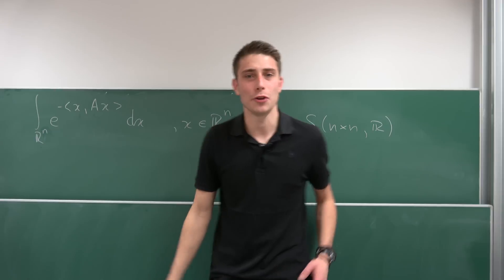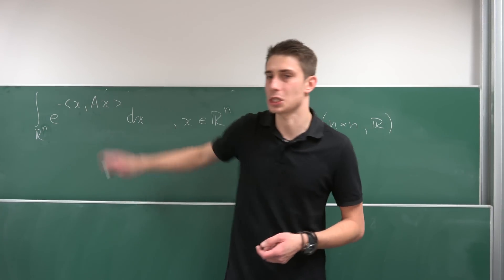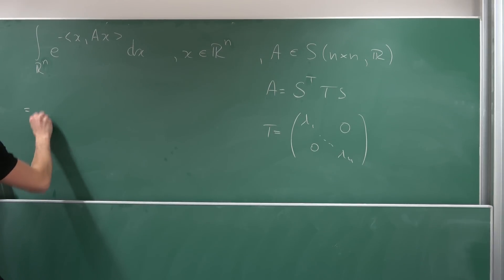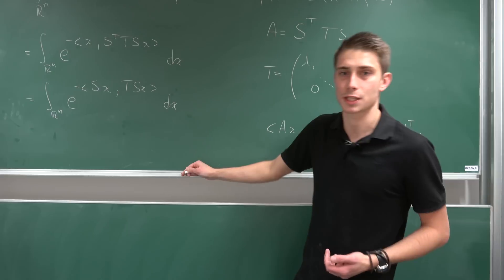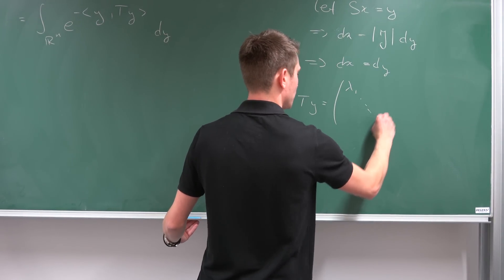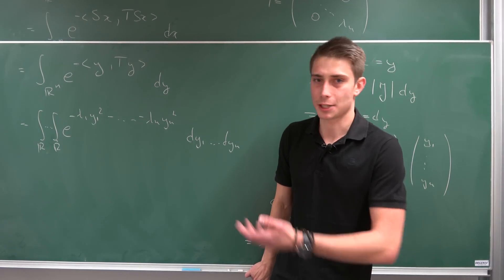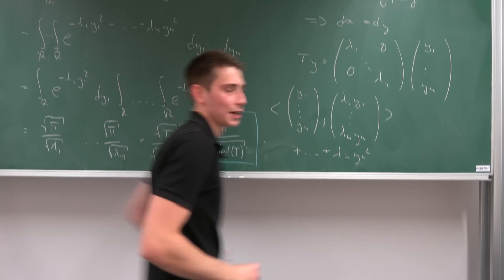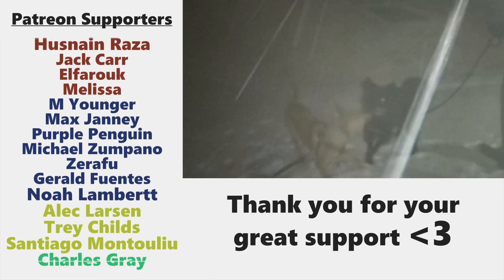THAT'S HOT! Integrating a Quantum Field Theory Classic!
Here's a special one! =D I hope you're excited for this great generalization of one spicy Matrix-Exponential Integral boi! =D Enjoy this beast :)